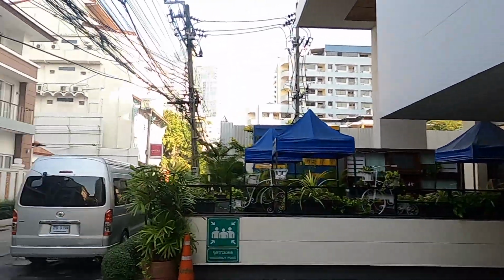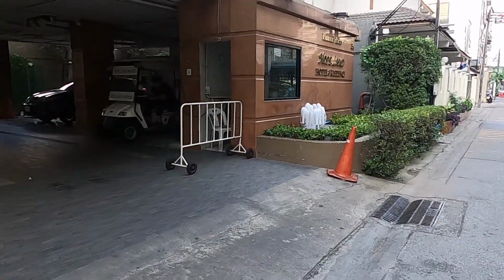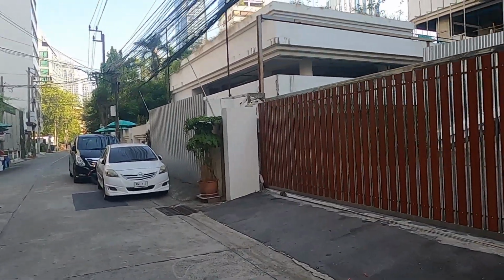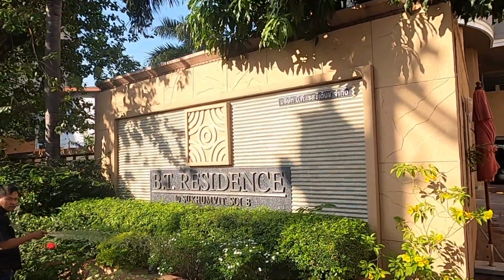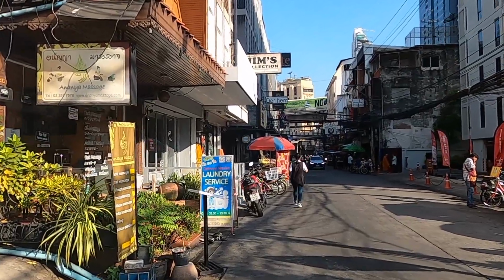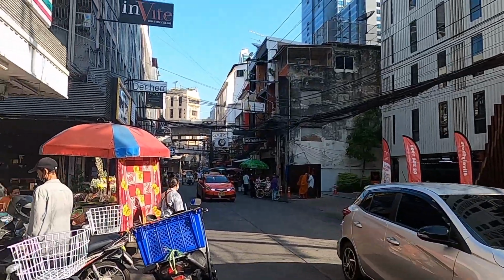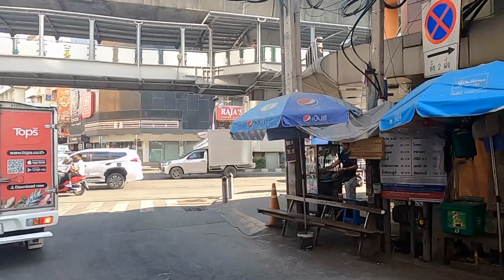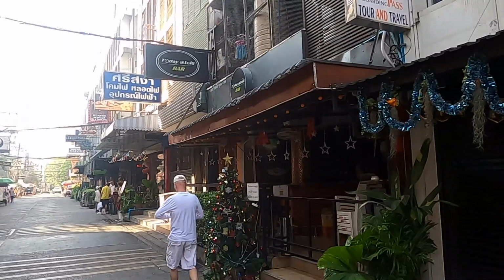Walking tour soi 8 Sukhumvit Banghkok Thailand 🇹🇭🙏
Walking tour soi 8 Sukhumvit Bangkok Thailand 🇹🇭🙏

Welcome to Lostdigger - join me whilst i take you on my bike packing adventures as I circumnavigate Australia (Nov 2023 start) on my Surly Ogre Touring bike, raising awareness for the "Black Dog".  Ill thrive to live offgrid and free camp whilst  travelling cross counrty, around all the byways, side tracks in between.  My next trip is the Munda Biddi Trail in Western Australia Sep - Oct 2022

I'm currently in the Australian Derfence Force, and have been for the past 25 years.  As I start this Youtube channel i'm going through a unplanned and suprising medical seperation from the ADF, due to a multitude of service related injuries.

 After to lossing 12 close friends to suicide! all within 3 years, all from emergency services background, I want to bring awerness to the "Black Dog" that high profile occupations deal with,  once they leave that career. They dont have that "community"   they once had.I have come to release this is all a common dominator from professions that deal with high risk.

If you want me to travel certain areas whislt I discover Australia, or the world! send a message would luv to heasr from you.